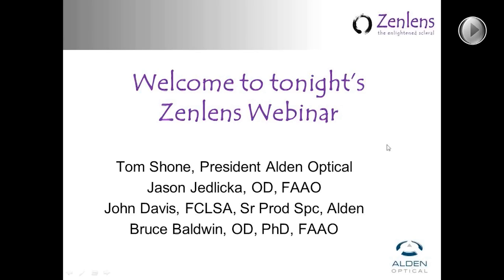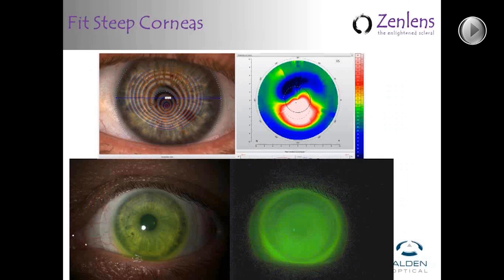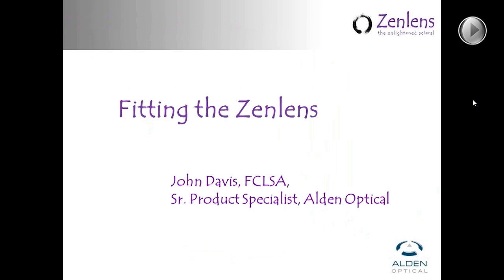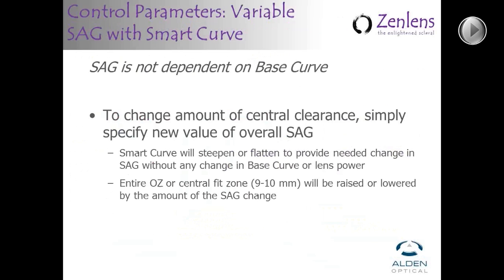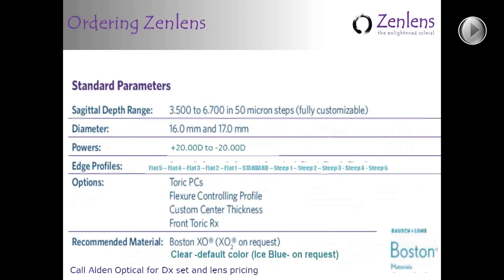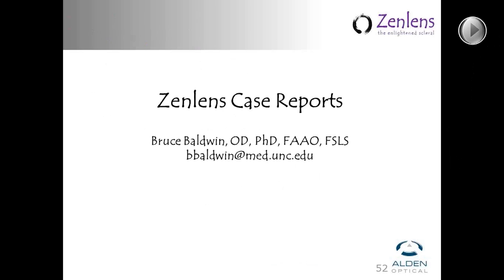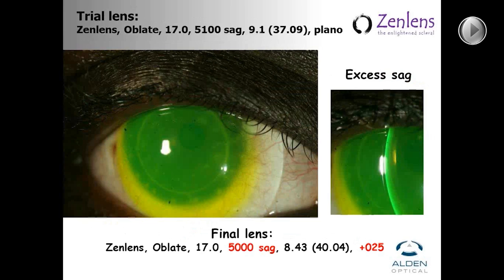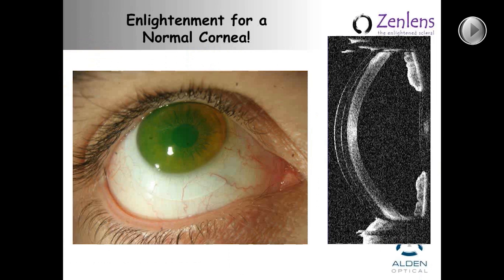Zenlens Introductory Webinar 20140903